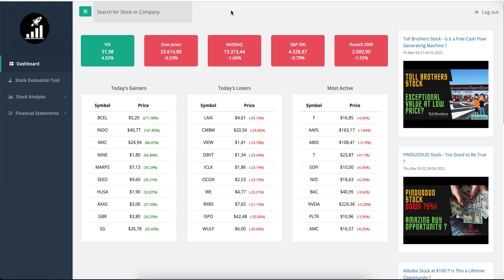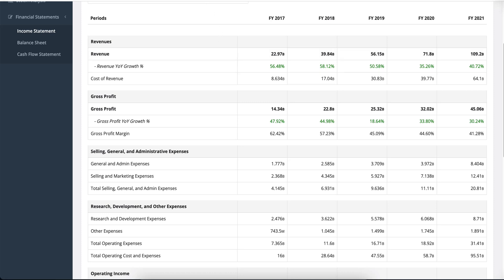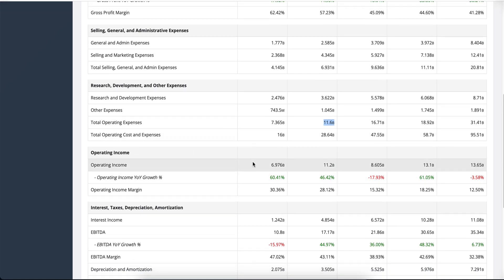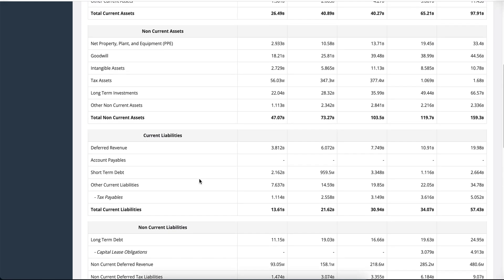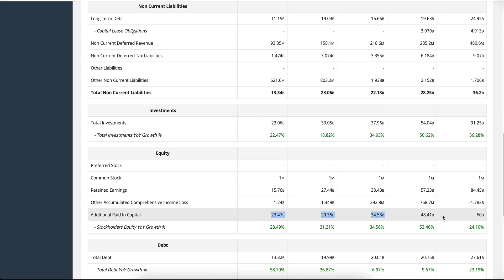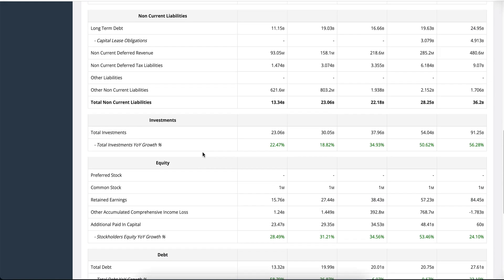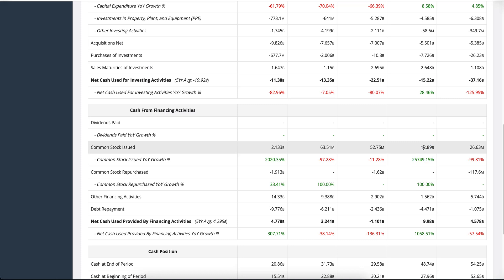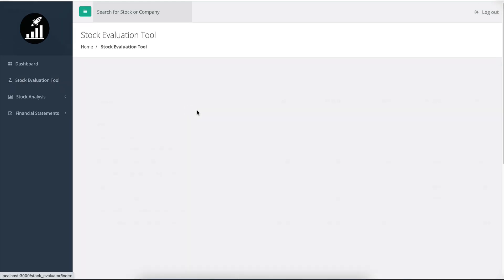Alibaba Stock Analysis with NEW EXCLUSIVE TOOL (With DCF Model) | BABA Stock | Alibaba Stock News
Today, I am happy to present you the exclusive tool I have been working on, a stock analysis tool that allows for the analysis of stocks, including development of a discounted cash flow model. I am using the tool to analyze Alibaba stock in this video. Enjoy and please let me know what you think about the tool! :D